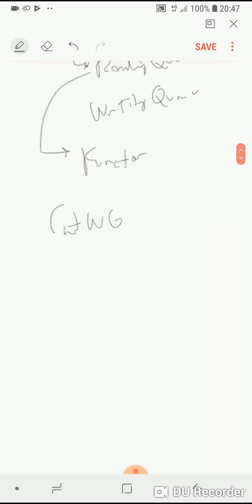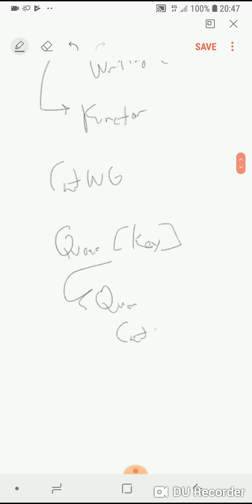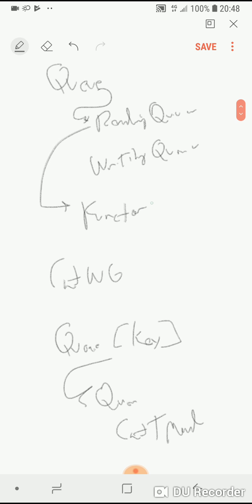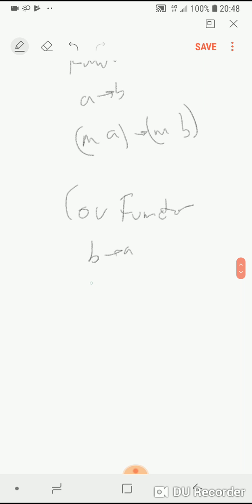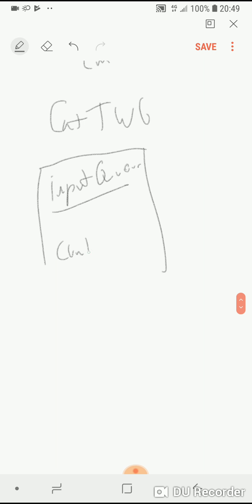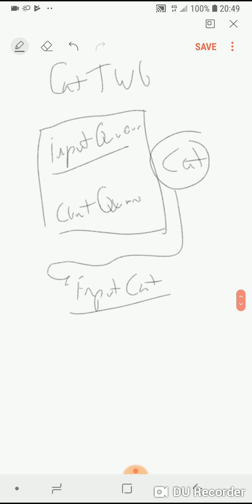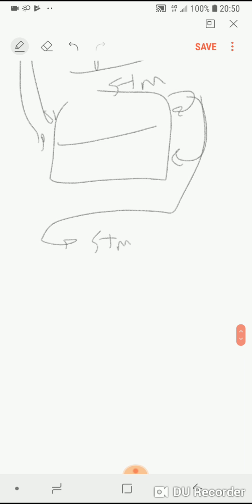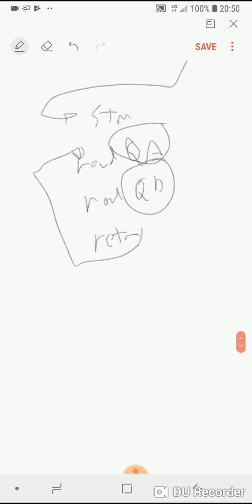Whiteboard 6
nomicchain  / nomiccoin